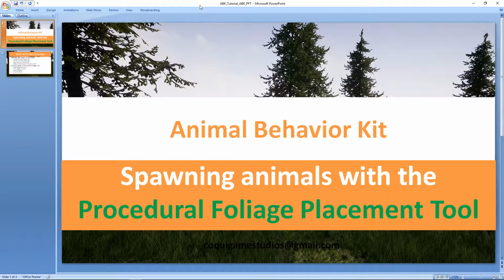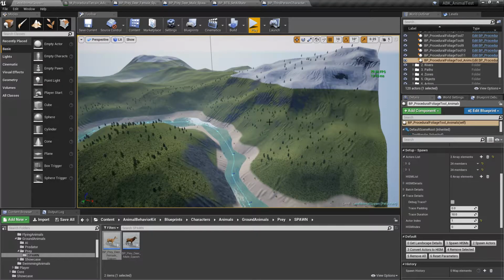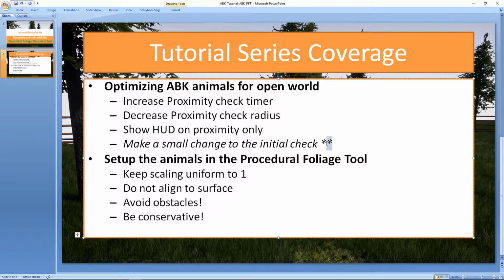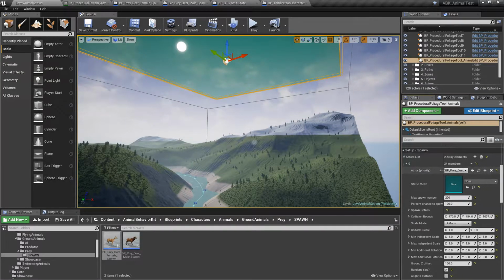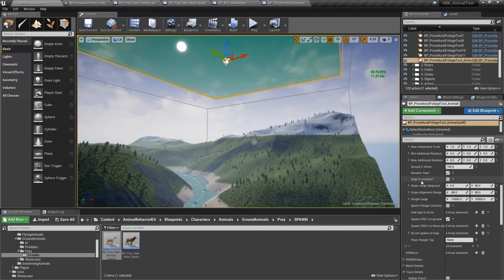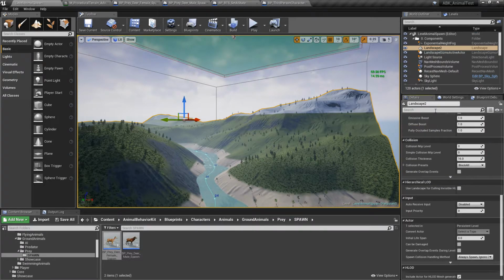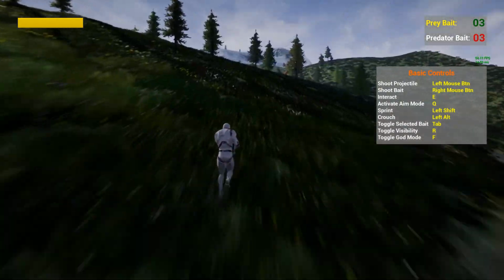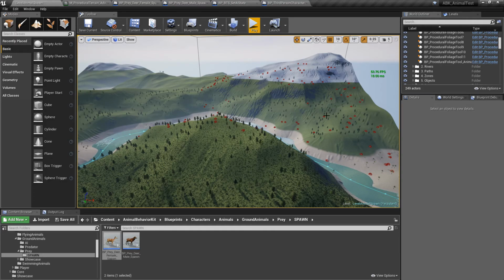ABK Tutorial Series - Spawning animals with the Procedural Foliage Placement Tool!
Tutorial Coverage:

Optimizing ABK animals for open world
-Increase Proximity check timer
-Decrease Proximity check radius
-Show HUD on proximity only
-Make a small change to the initial check **

Setup the animals in the Procedural Foliage Tool
-Keep scaling uniform to 1
-Do not align to surface
-Avoid obstacles!
-Be conservative!